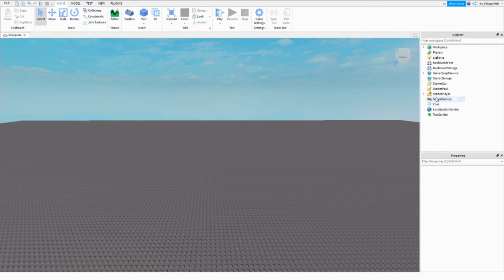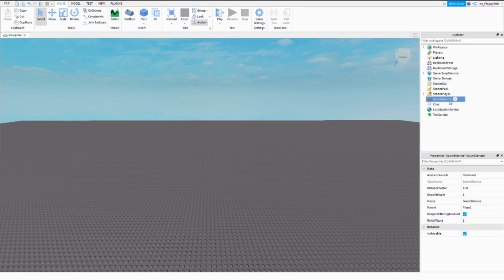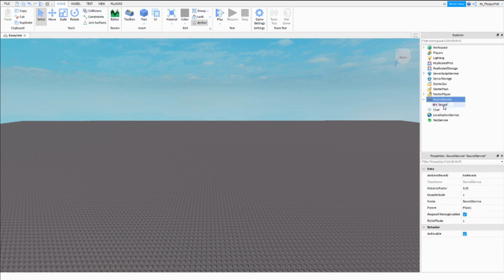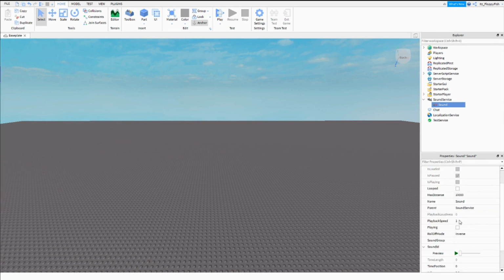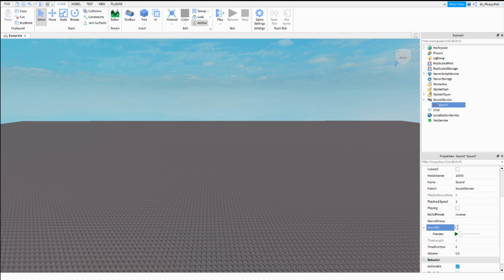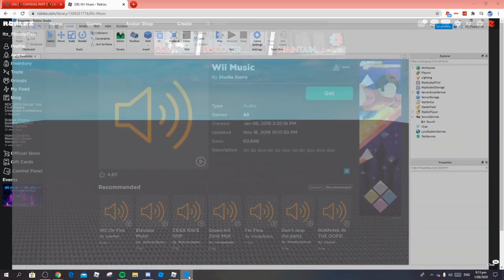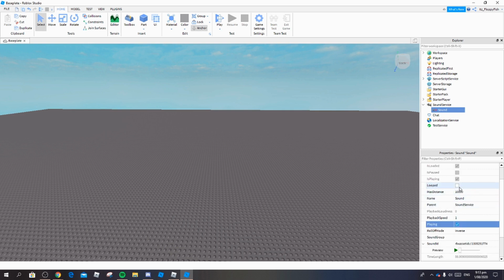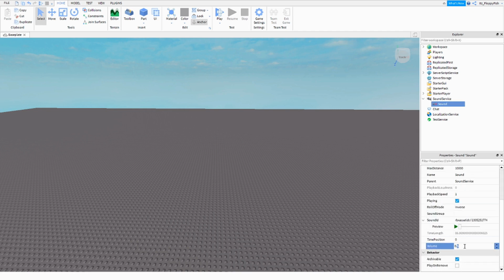🔊HOW TO ADD MUSIC INTO YOUR ROBLOX GAME🔊 🛠️Roblox Studio🛠️ 2024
In This Video I will be showing you how to Add Music To Your Roblox Game!

PEOPLE WATCHING THIS IN 2024 this does still work!